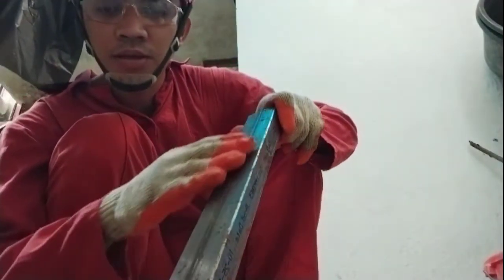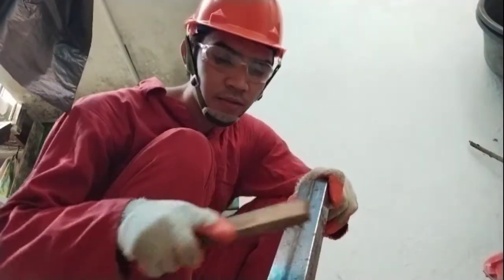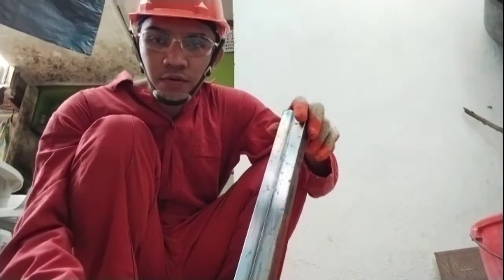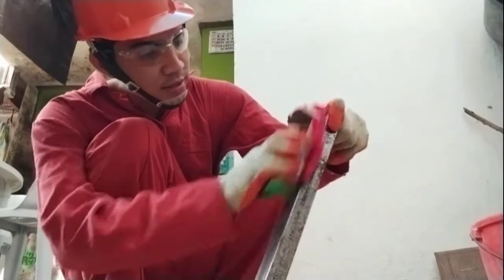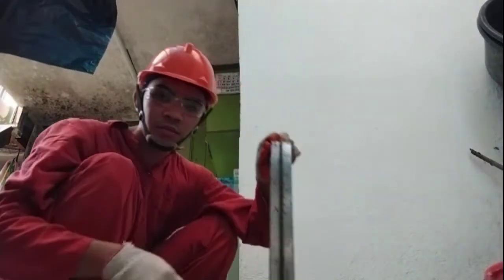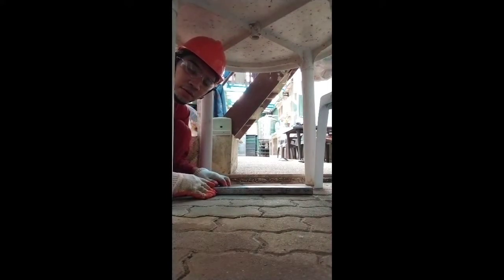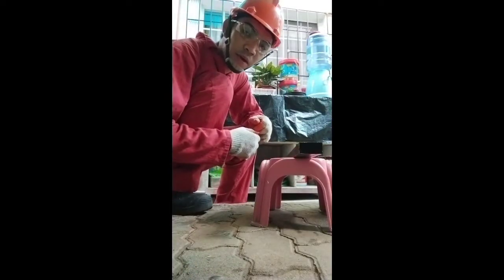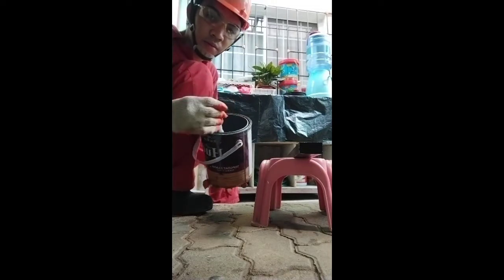SURFACE PREPARATION AND PAINTING